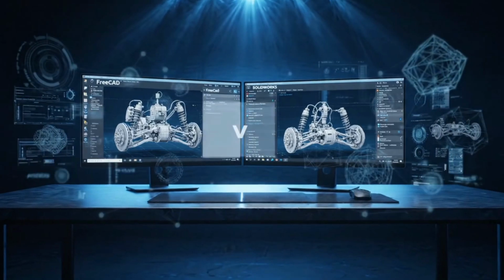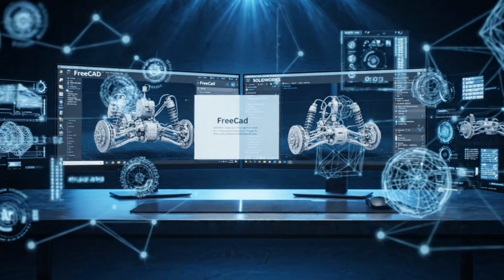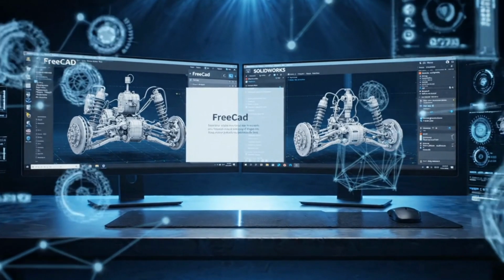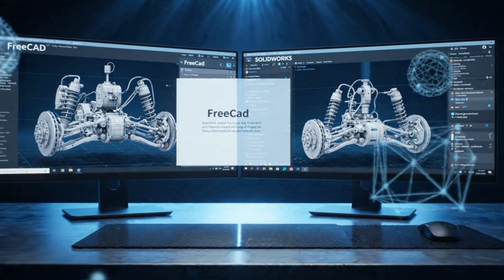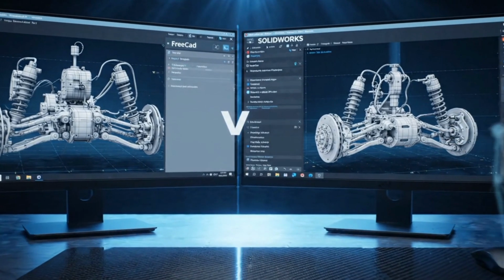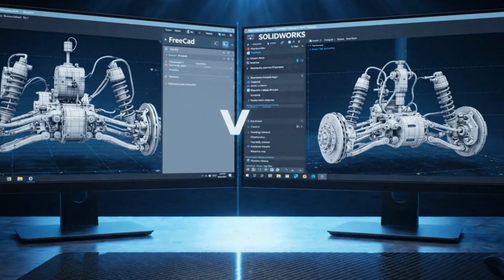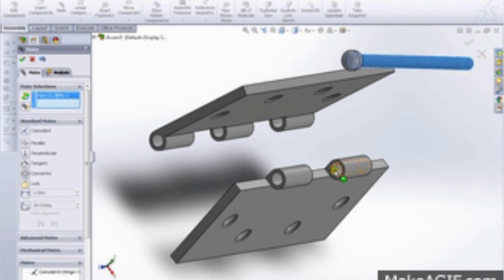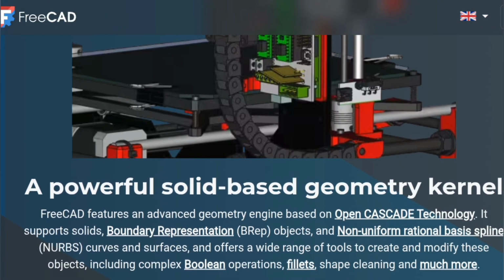FreeCAD vs SOLIDWORKS in 2026 🔥 Which CAD Software Is Better?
FreeCAD vs SOLIDWORKS — which CAD software is actually better in 2026? 🔥

In this video, we compare FreeCAD and SOLIDWORKS across the most important areas of mechanical engineering and CAD design, including:

⚙️ Part Modeling
📐 Sketching & Constraints
🔩 Assembly Design
📋 Engineering Drawings
🧮 Simulation & FEA
🛠️ CAM & CNC
💻 User Interface
🚀 Performance & Workflow
🔧 Customization & Extensibility
💰 Cost & Licensing

FreeCAD is a powerful open-source CAD platform, while SOLIDWORKS is a widely used professional CAD solution. But which one is the better choice for students, mechanical engineers, designers, makers and professionals?

Watch until the end for the final comparison and verdict!

Comment FREECAD or SOLIDWORKS below!